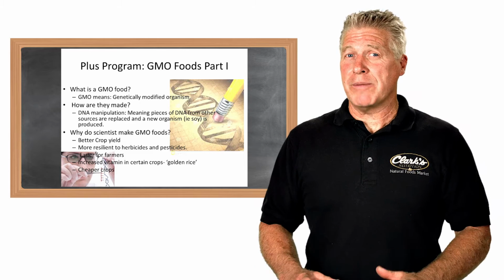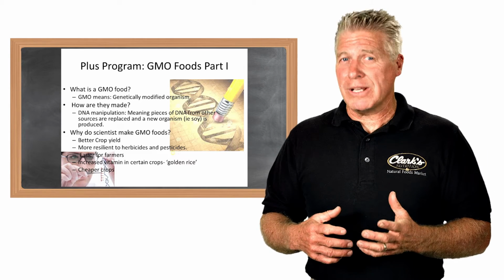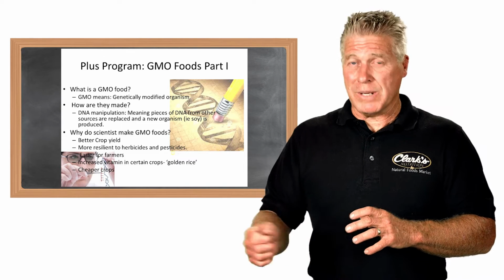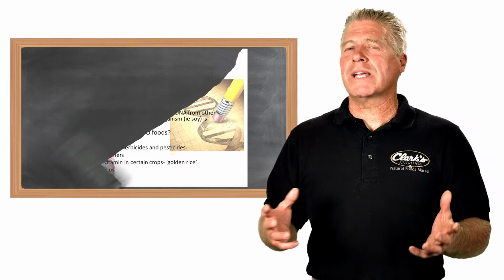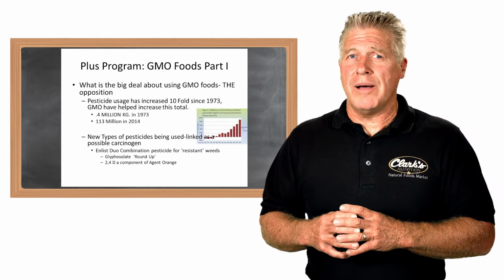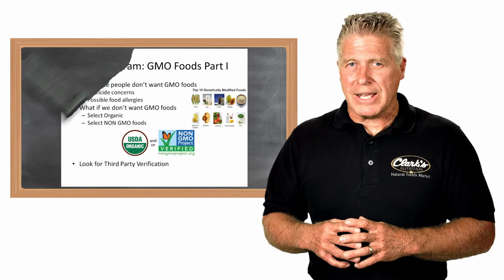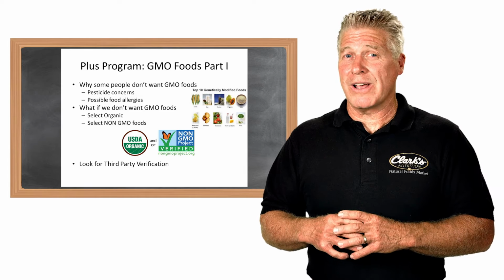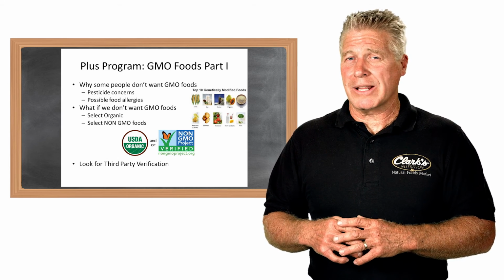Clark's Nutrition Plus Program-GMO foods Part 1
Starkie Sowers shares information about GMO foods.